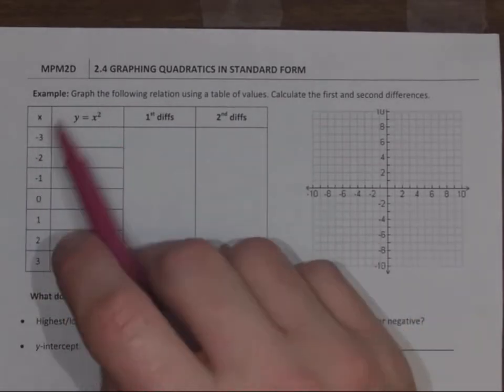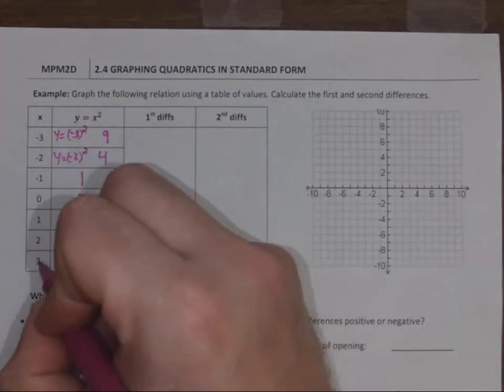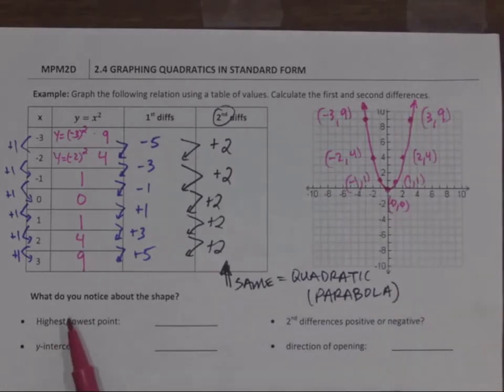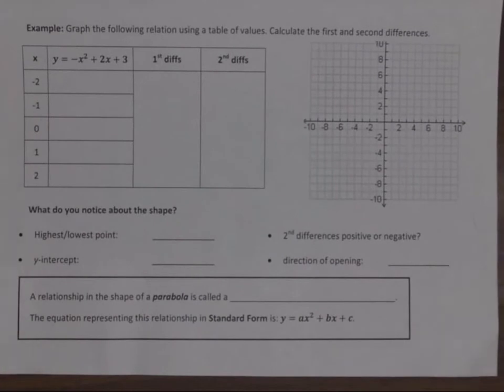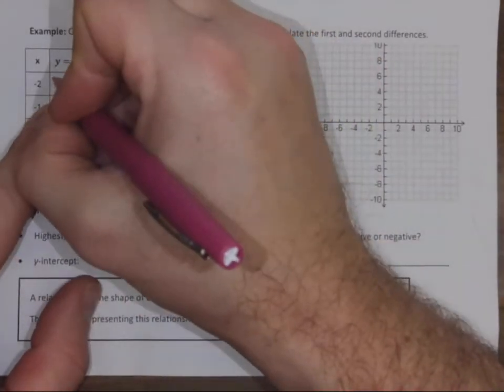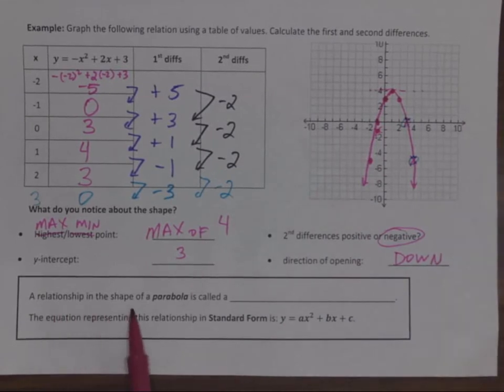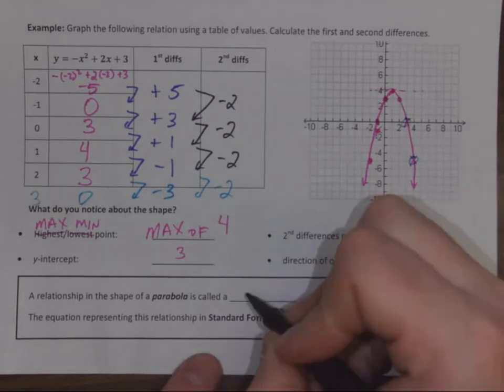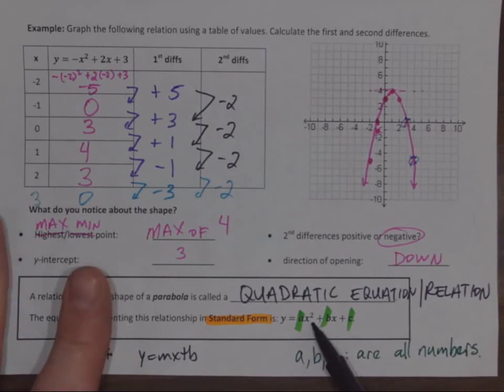2 04 Graphing Quadratics in Standard Form 01